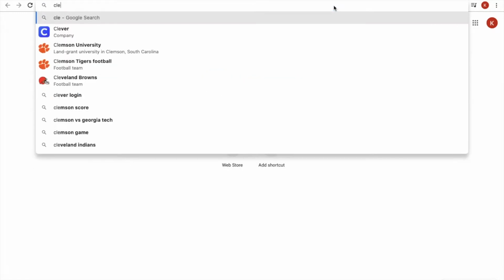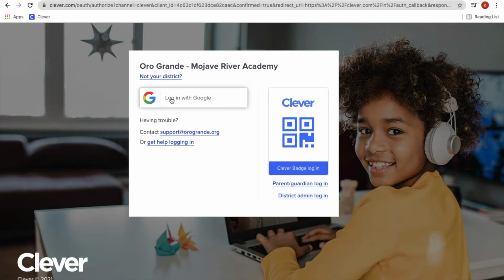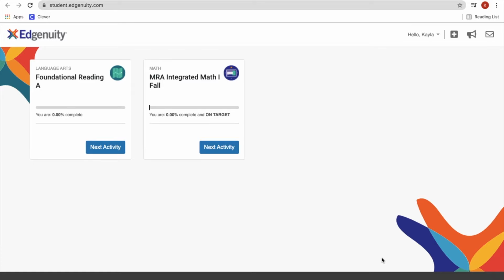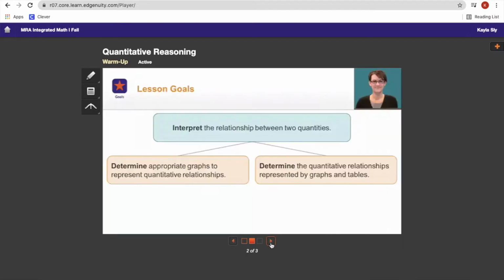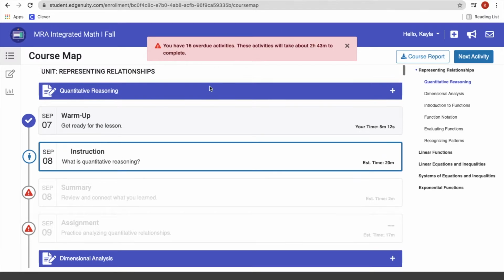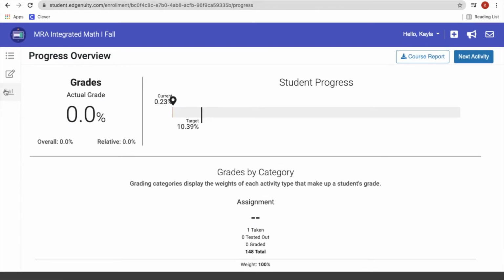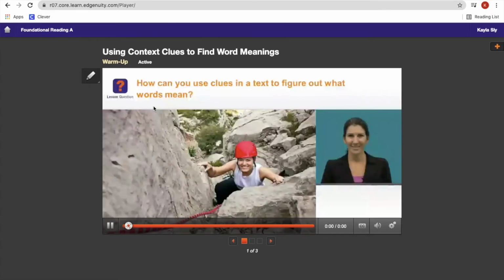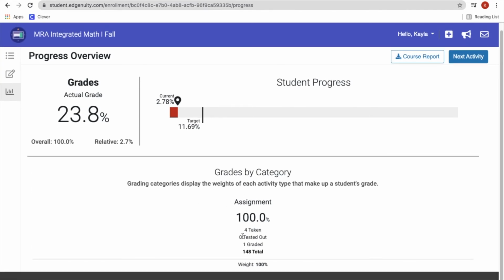Edgenuity How To